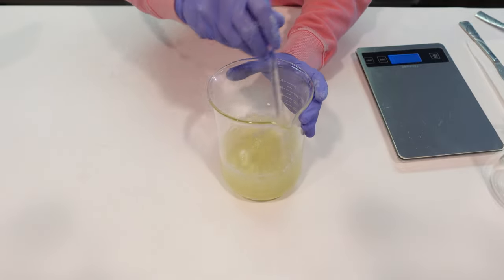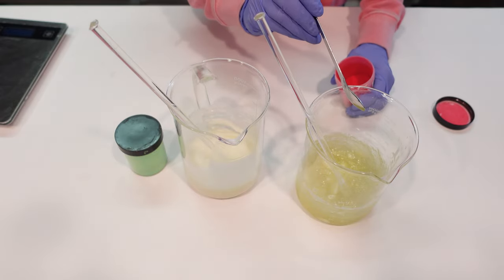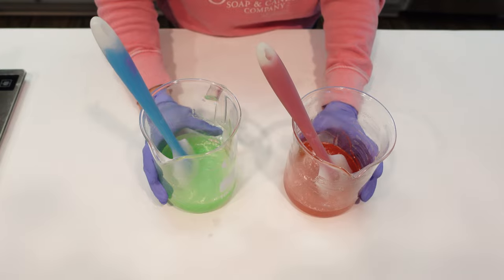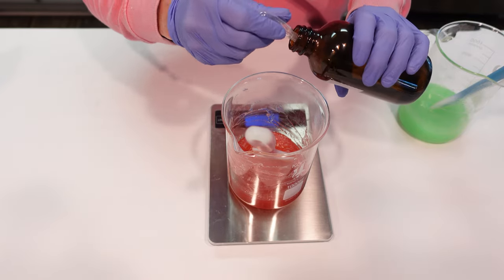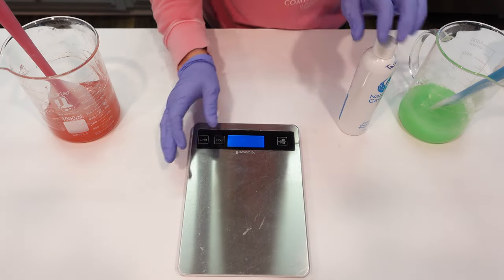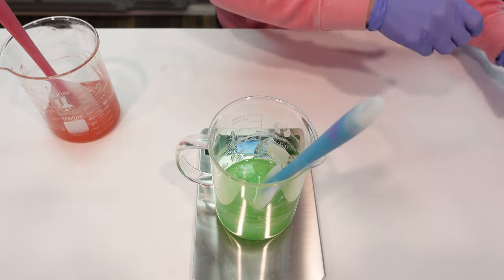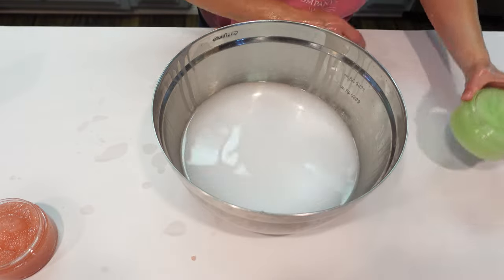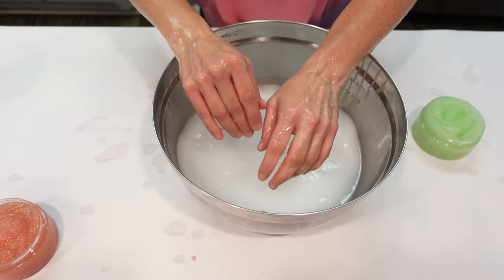TWO DIY HOLIDAY TREE HUT SHEA SUGAR SCRUB DUPES! FULL TUTORIAL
You've been asking! Here are two versions of the popular Tree Hut brand shea sugar scrubs. These sugar scrubs feel great on the skin. They emulsify and leave no greasy residue behind. This is a nice alternative to traditional emulsified sugar scrubs, although both are great! Please watch the video to see how it's done. Keep Shining Everyone!

Ingredients used in both formulas:
grapeseed oil
shea butter
silica dimethyl silylate
polysorbate 80
glycerin
fragrance oil/essential oil
optiphen preservative
white granulated sugar